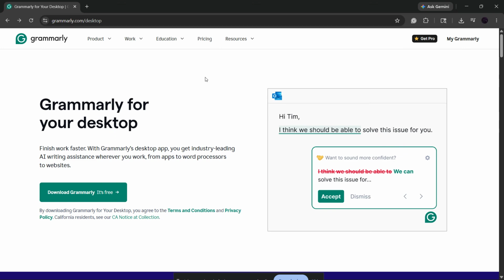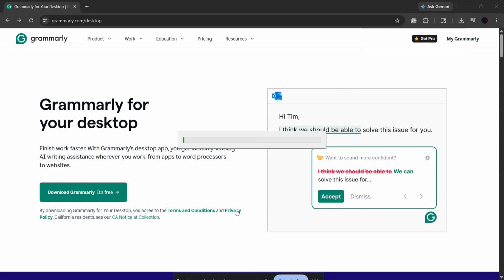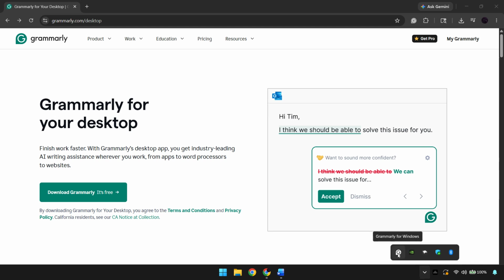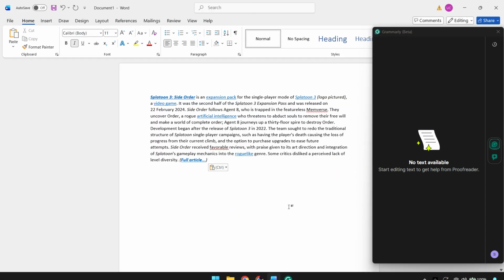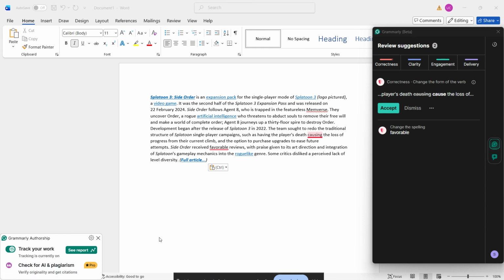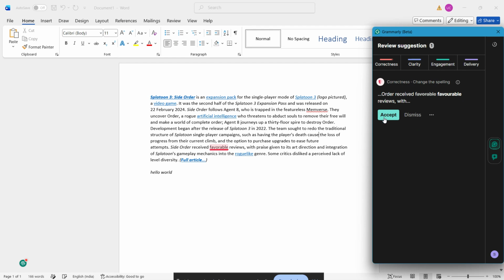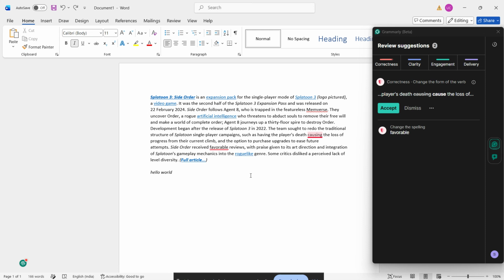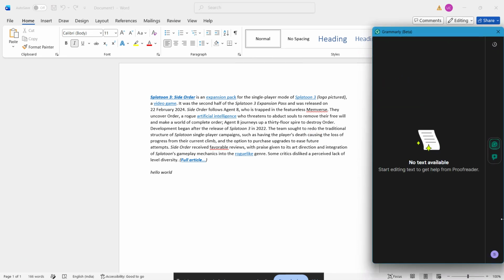How To Install And Use Grammarly In Microsoft Word (Easy Guide)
Learn how to install and use Grammarly in Microsoft Word using Grammarly Desktop. This step-by-step tutorial shows how to download, install, sign in, and use the Grammarly widget for writing suggestions inside Word.

🕚Timestamps:
0:00 Intro
0:18 Download Grammarly Desktop
0:44 Install Grammarly
1:08 Sign In To Your Grammarly Account
1:28 Open Microsoft Word
1:44 Use The Grammarly Widget In Word
2:12 Apply Suggestions And Fix Errors
2:44 Troubleshooting And Final Tips
3:08 Outro

✍️What you'll learn in this video:
• How To Download Grammarly Desktop For Windows And Mac
• How To Install Grammarly On Your Computer
• How To Sign In And Connect Grammarly To Your Account
• How To Open Grammarly In Microsoft Word
• How To Use The Grammarly Widget And Sidebar
• How To Apply Grammar And Writing Suggestions
• How To Troubleshoot Grammarly If It Does Not Appear In Word

💡Pro Tips:
• Keep Grammarly Desktop Open In The Background For Best Results
• Use The Sidebar To Review Suggestions Before Applying Them
• Update Grammarly Regularly For The Latest Features
• Grammarly Desktop Can Also Help In Other Apps Beyond Word
• Make Sure You Download From The Official Grammarly Website